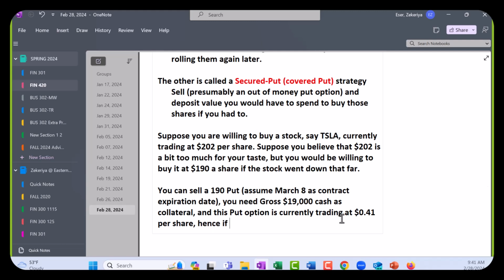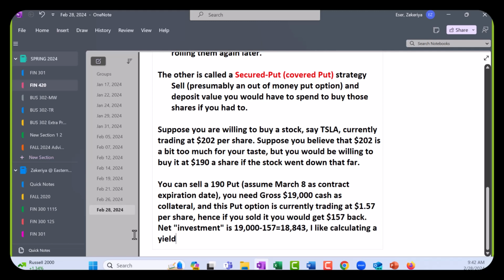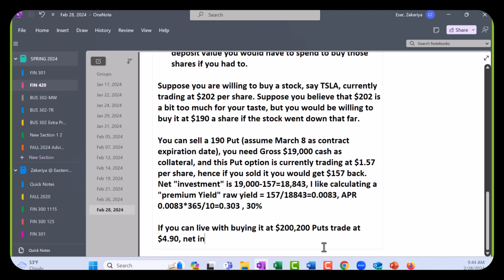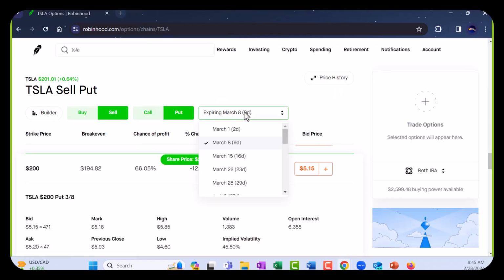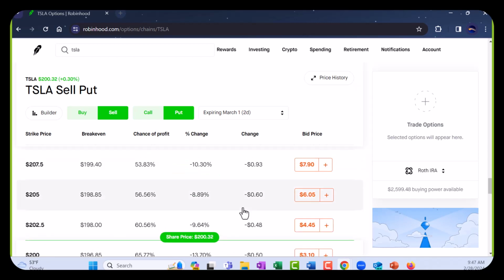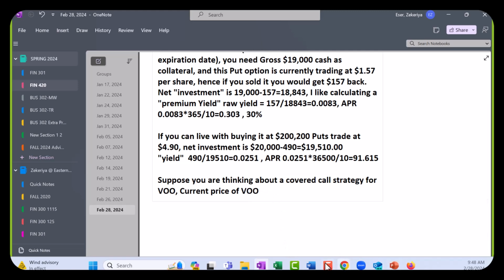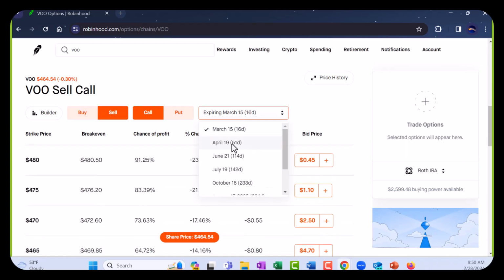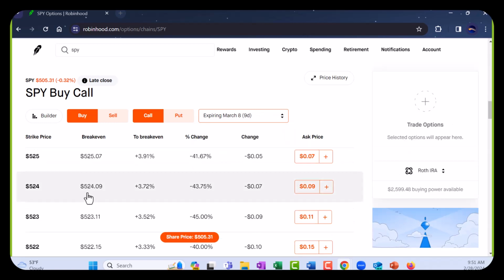SPRING 2024 FIN 420 Feb 28 Part 4 of 6